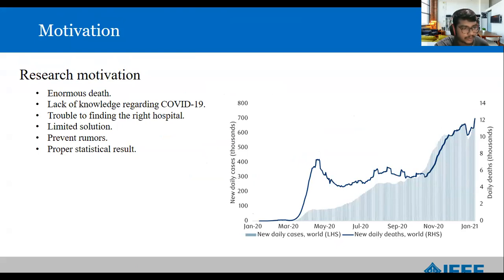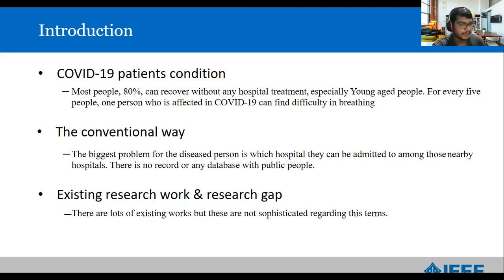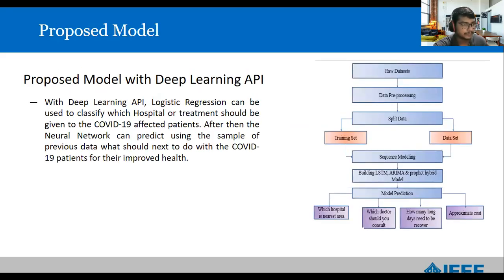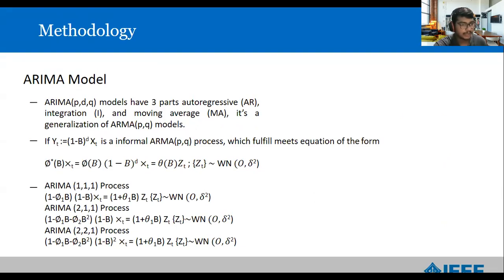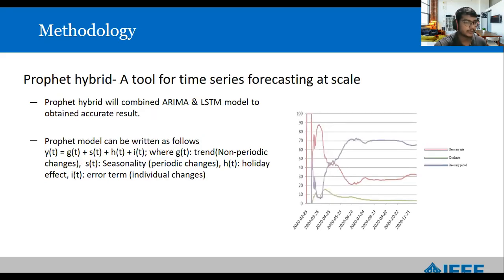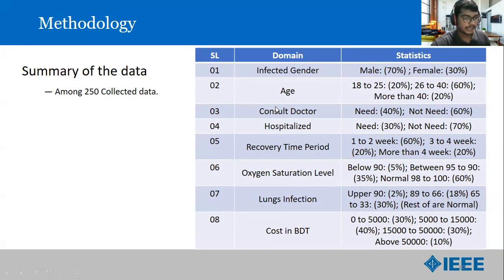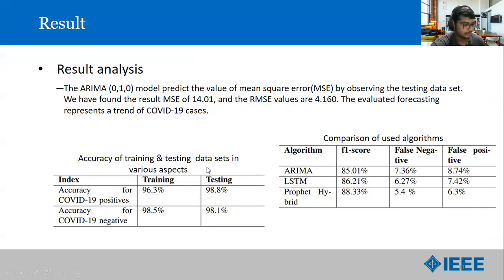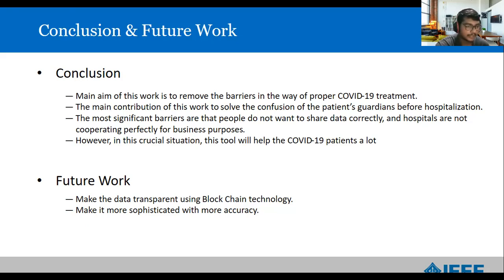COVID-19 Future Forecasting Tool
This work presents a deep learning-based prediction system tool for COVID-19 patients using ARIMA, LSTM, and prophet hybrid algorithms. COVID-19 pandemic poses a significant impact all over the world. However, when we get infected, we do not understand where we should go, whether we need to be hospitalized, which doctor we should consult, and how much it would cost. This work explores how to solve those problems using API technology and deep learning to help moderate those who endure COVID-19. Using this tool, the user will find a better hospital for their patient, and the tool will predict the hospital based on patient budget, location, recovery time. Overall, by analyzing the patient’s data like age, gender, oxygen saturation level, tools will give suggestions. We collected 250 data as a testing data scenario and acquired the training data set from John Hopkins University, which is available on public platforms. So this proposed work has cooperated with the API and deep learning model; this tool contains ARIMA, LSTM, and Prophet hybrid model. API will update the new cases of coronavirus, recovery rate, and death rate. Finally, the proposed tool will predict a better solution base on those API data.

Deep Learning